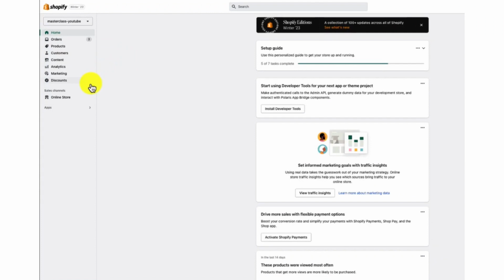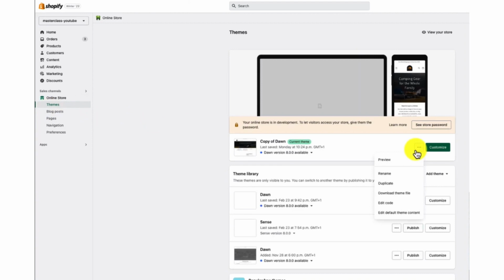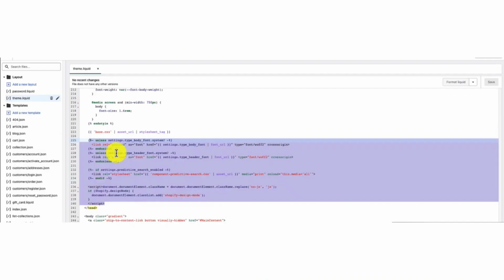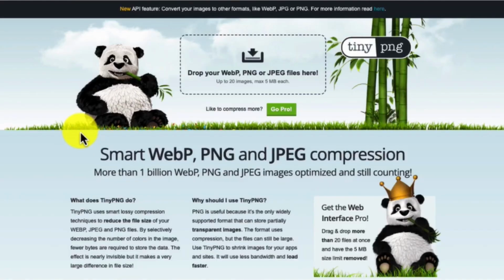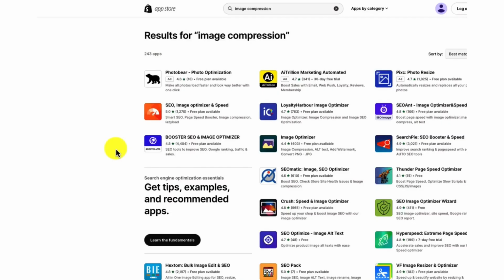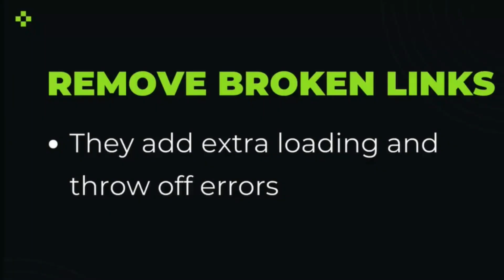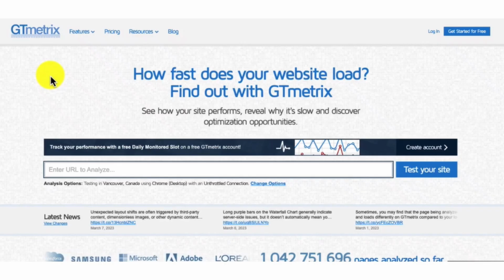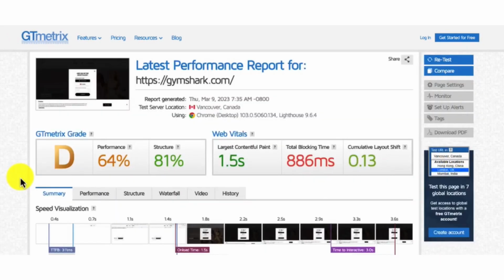How To Optimize Shopify Pages Speed (Unlocking Lightning-Fast Performance)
Are you tired of a slow-loading Shopify website? In this video, we'll show you how to optimize your Shopify pages for lightning-fast speed.

Say goodbye to frustrated customers and hello to a seamless shopping experience. In this video we will walk you through step by step how to optimize Shopify pages speed?

In this step-by-step tutorial, we'll guide you through the process of speeding up your Shopify website. We'll cover everything you need to know, from identifying performance bottlenecks to implementing effective optimizations.

Learn how to analyze your website's current speed and performance using various tools and metrics. Discover the common culprits that can slow down your Shopify pages and how to address them. We'll delve into techniques such as image optimization, caching, minification, and lazy loading to ensure your website loads in a flash.

Our expert tips and tricks will help you streamline your code, eliminate unnecessary scripts, and optimize your theme to improve overall performance. We'll also guide you through leveraging content delivery networks (CDNs) and browser caching to reduce server response times and boost page loading speed.

Join us as we explore advanced techniques like asynchronous loading, preloading, and deferring JavaScript to enhance your website's speed without compromising functionality. We'll even touch on optimizing your mobile experience to cater to on-the-go shoppers.

By the end of this video, you'll have all the knowledge you need to transform your sluggish Shopify website into a high-performing powerhouse. Get ready to supercharge your online store and provide your customers with a lightning-fast shopping experience.

Don't let a slow website hold you back. Watch this video now and unlock the secrets to optimizing your Shopify pages for ultimate speed and success!